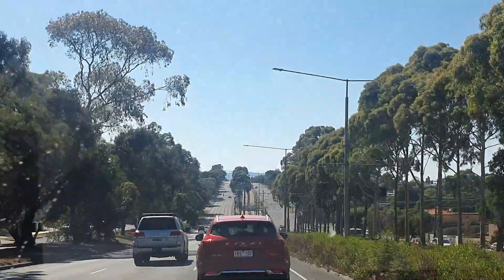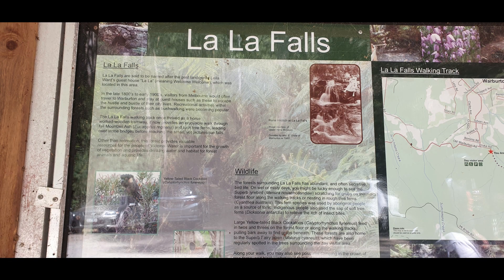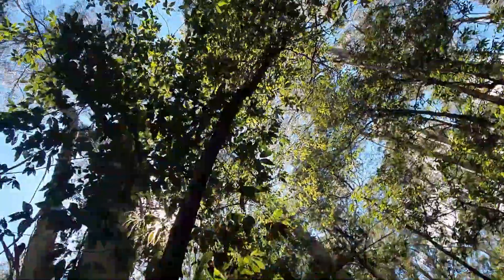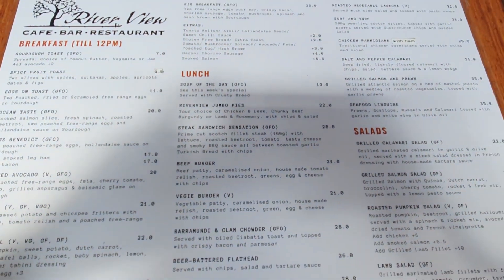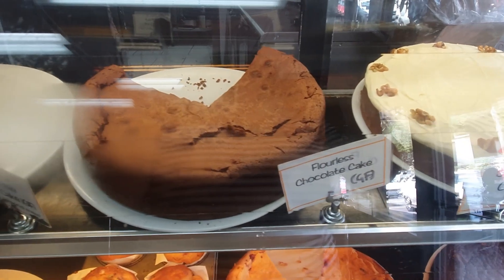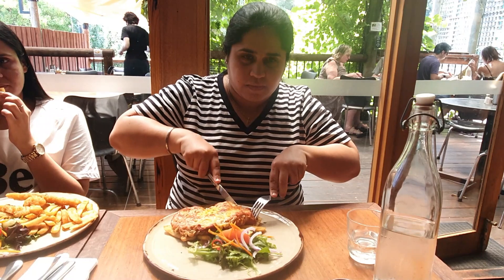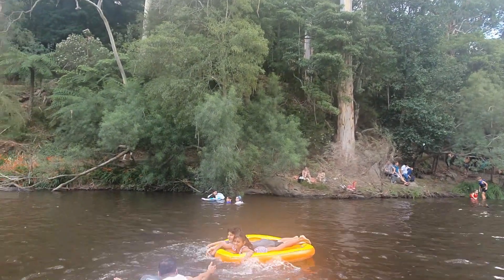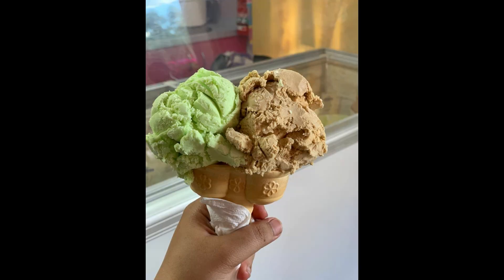Warburton | Things To Do In Melbourne | Melbourne Tour | Melbourne Victoria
We visited Warburton, a very beautiful town in Victoria , Australia. Come join us on a wonderful tour of this beautiful town and explore different places and eating joints.